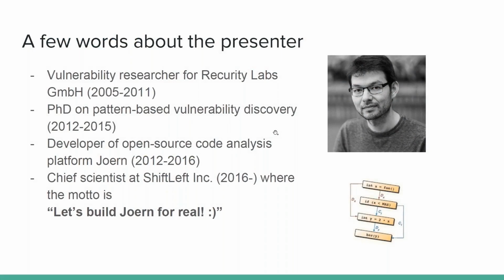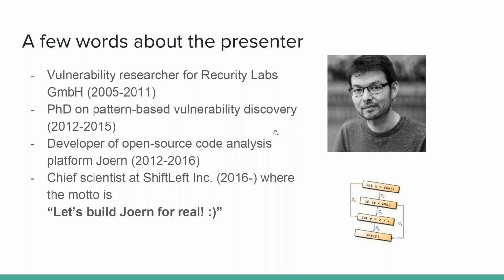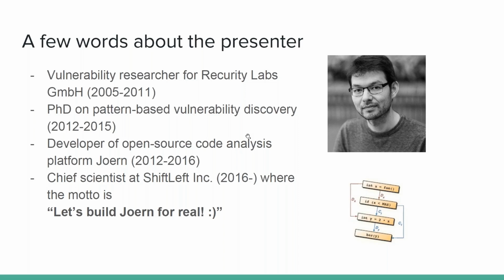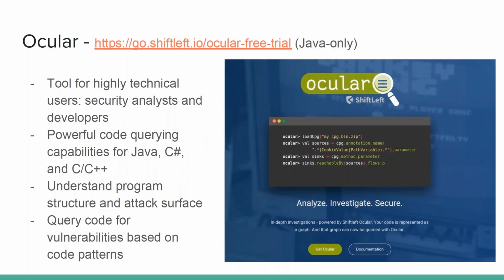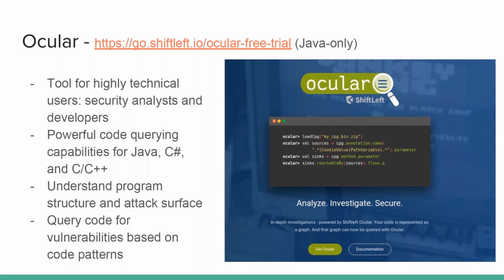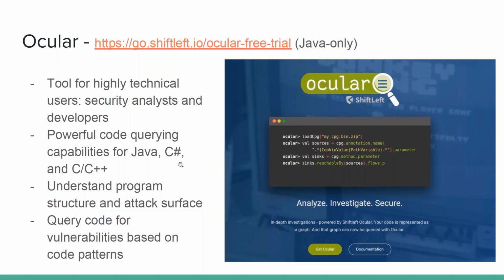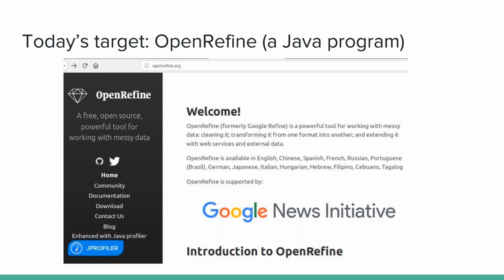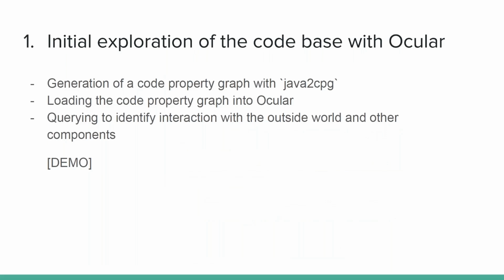Introducing ShiftLeft Ocular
ShiftLeft Ocular is a code exploration product that can be used to interactively query the code property graph to uncover attack surface and formulate ad-hoc queries to identify vulnerabilities.